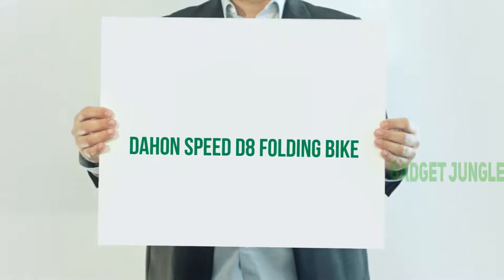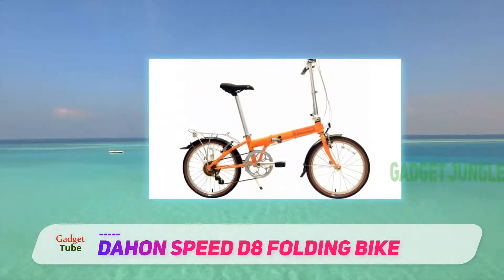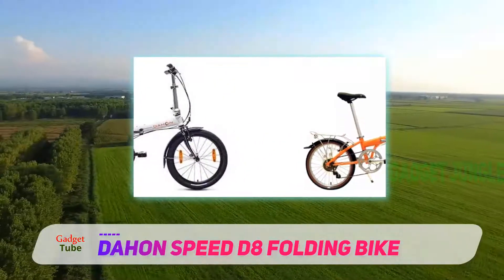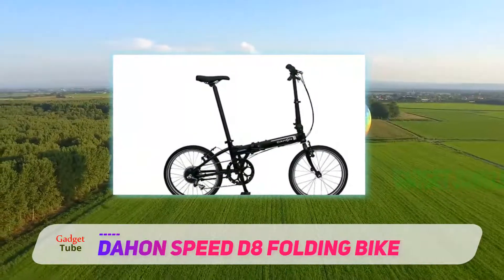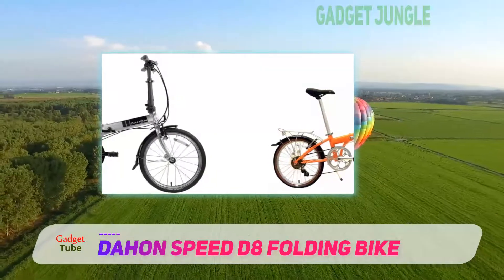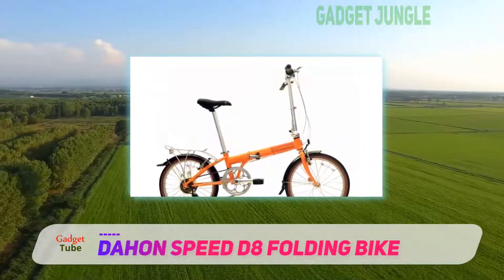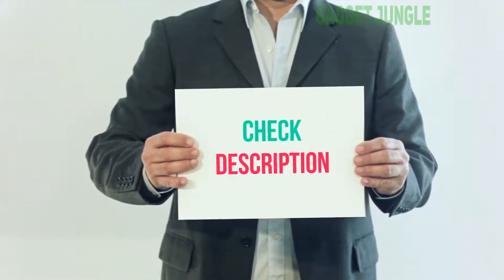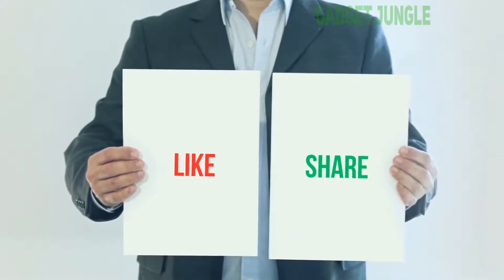Best Folding Bike 2021 - Dahon Speed D8 Folding Bike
Dahon Speed D8 Folding Bike - Is One Of The Best Folding Bike Of 2021!